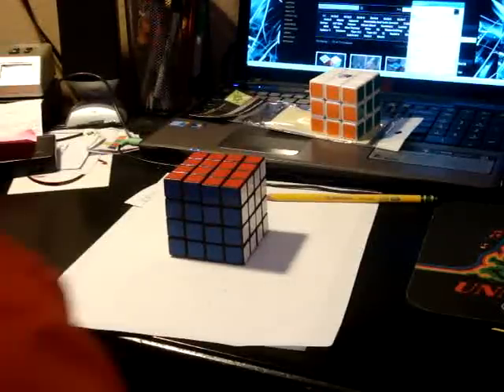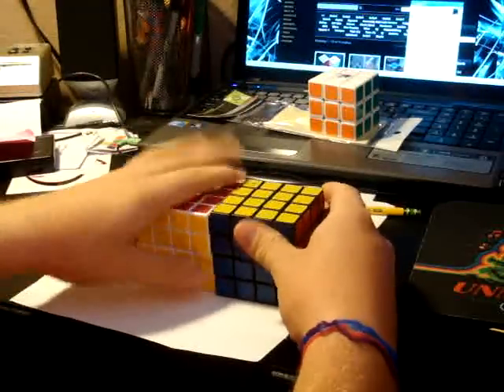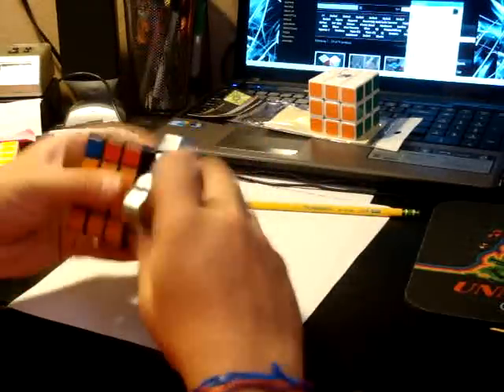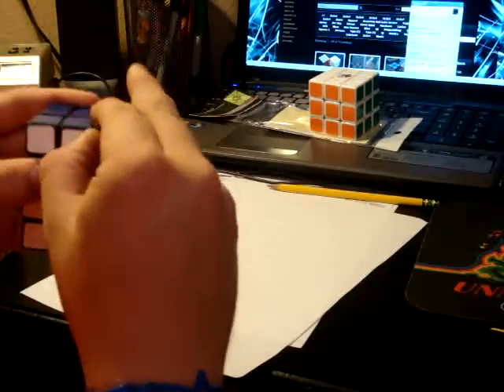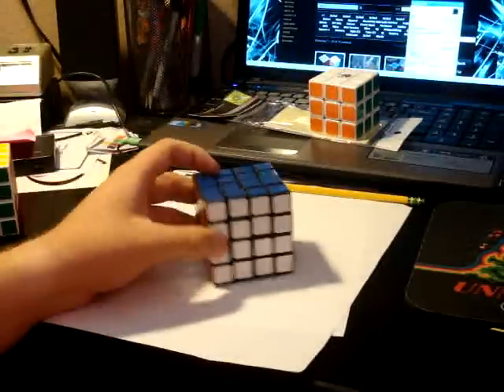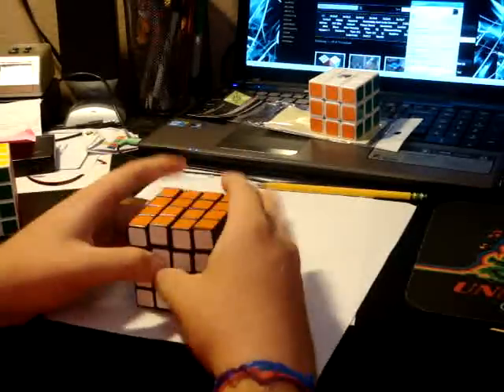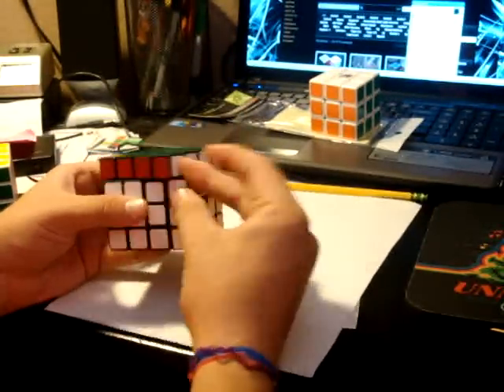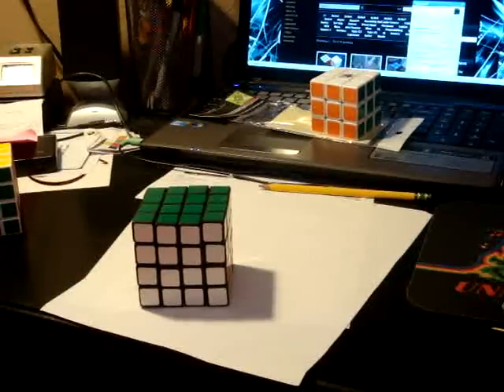Mf8 and Dayan 4x4 Review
You can get this cube at Cubedepot.com or at Speedcubeshop.com